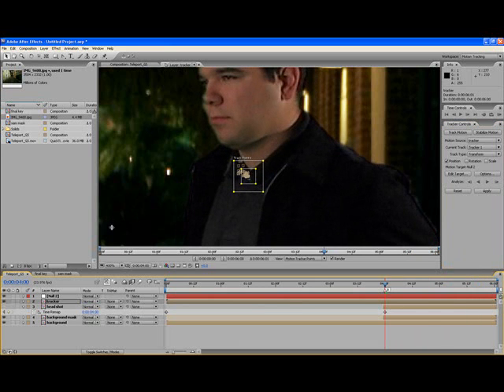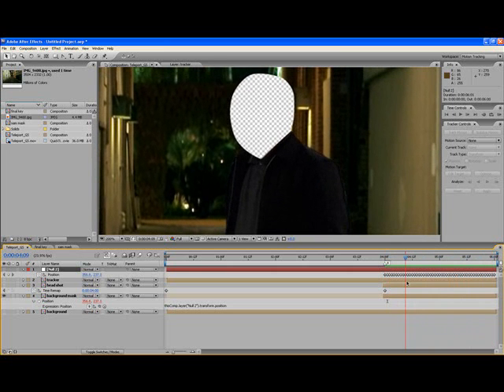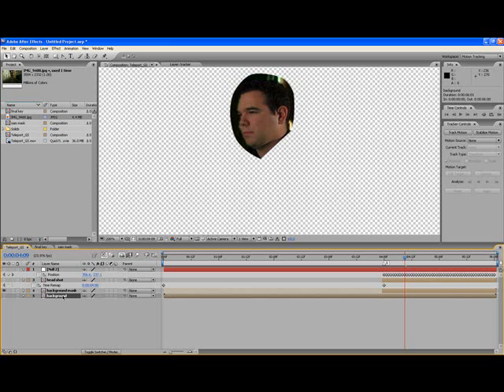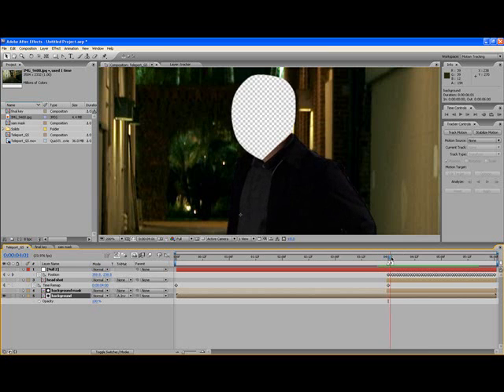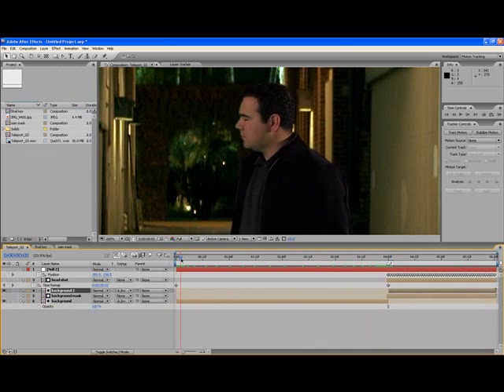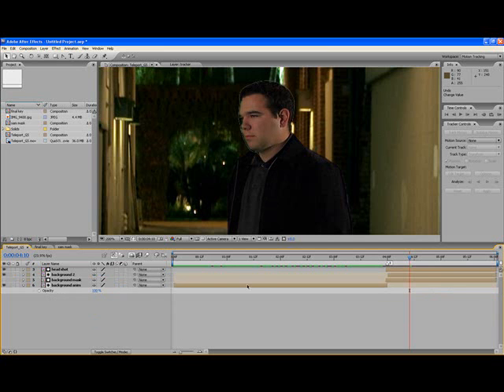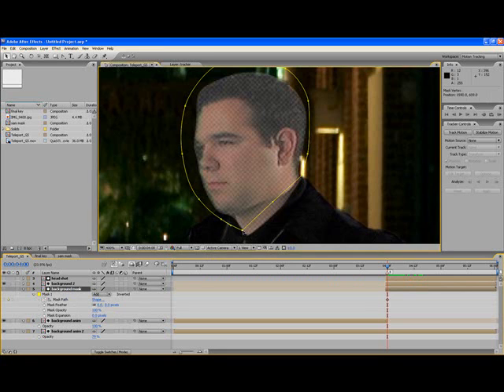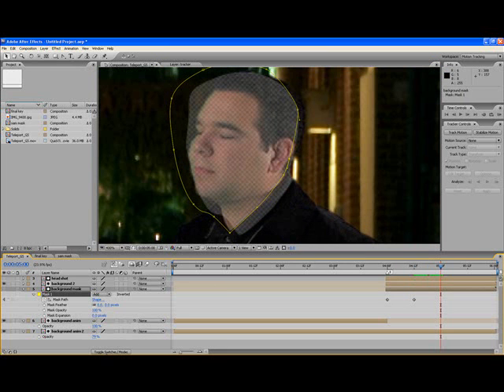After Effects "Decapitation" tutorial - pt 3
This is a 6 part tutorial on what it would take to remove a persons head from their body.  Uses matting, masking, tracking and layering.